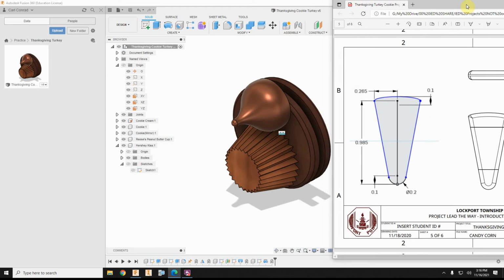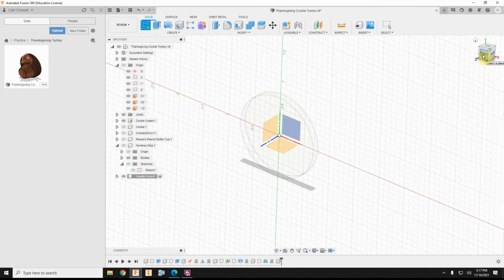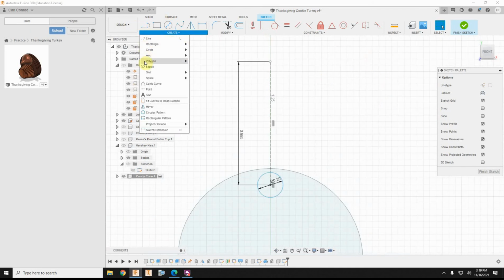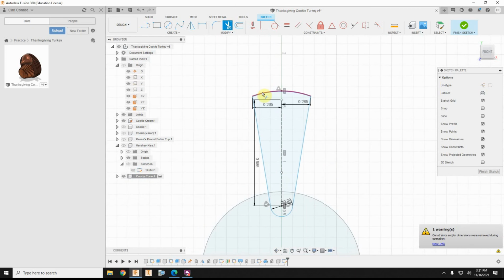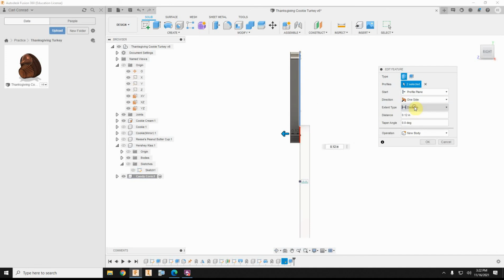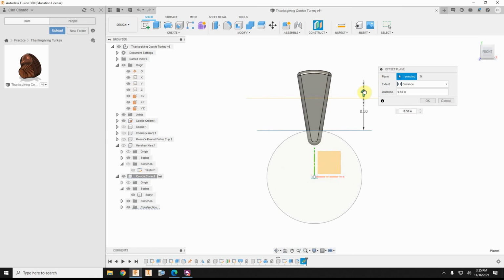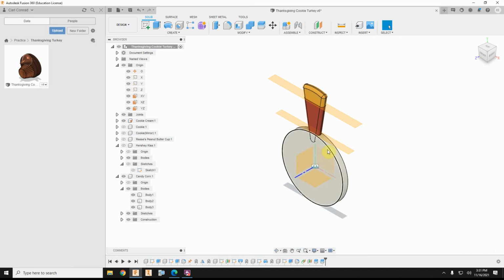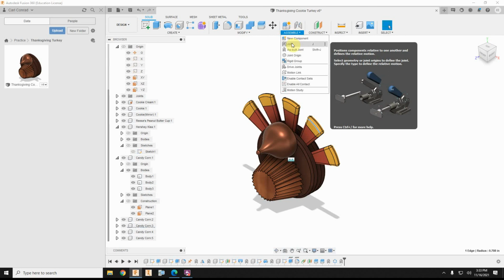Thanksgiving Turkey Cookie - Part 4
Top Down Modeling of Candy Corn